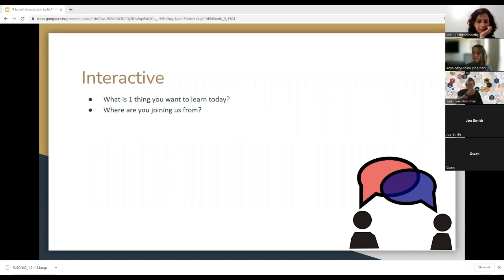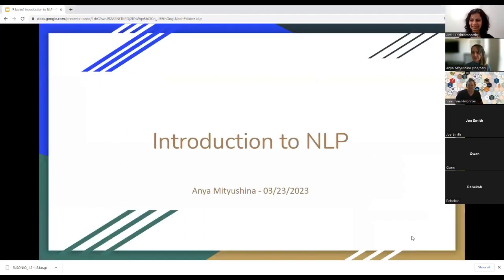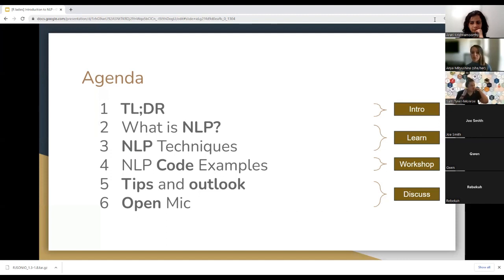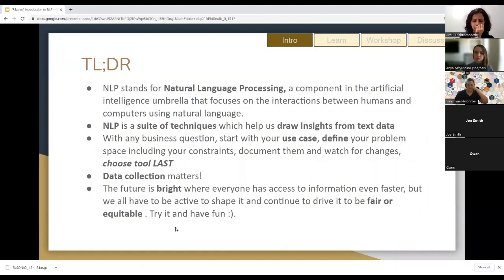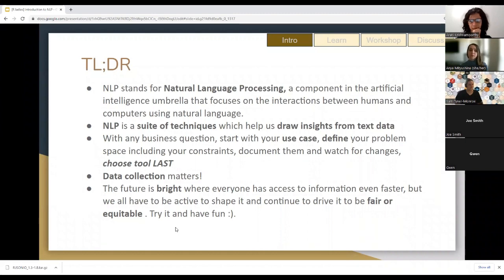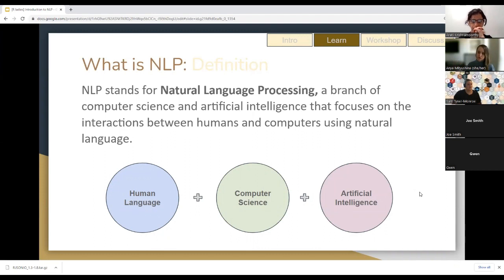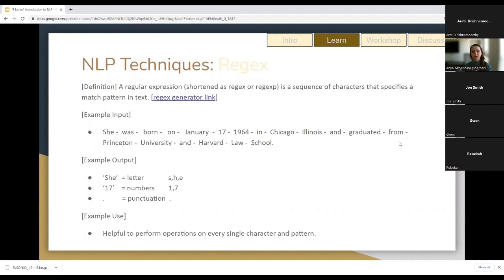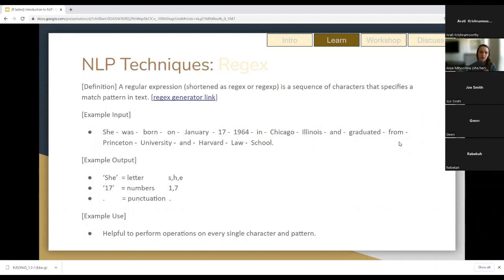R-Ladies D.C. (English) - Introduction to NLP with R - Anya Mityushina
This light introduction to working with unstructured text data while leveraging Natural Language Processing (NLP) techniques will provide a glance of the underlying approach, cover tips on how to get started and structure your project and show examples on how to transform text into usable insights.
This presentation is suitable for novice to intermediate practitioners who want to learn more about this topic. No prior knowledge is required, and anyone interested is encouraged to attend.
Anya Mityushina is a Data Foundations and Advanced Analytics Manager at LinkedIn. Prior to this she has worked in Manufacturing, FinTech, and Non-Profit sectors focusing on applying Data Science and Analytics to business use cases in an individual contributor and hands-on management capacity.
She is a continuous learner and is currently expanding her knowledge of python and time series forecasting.